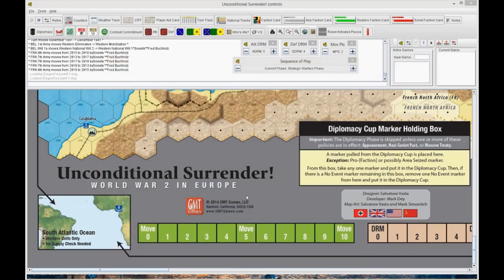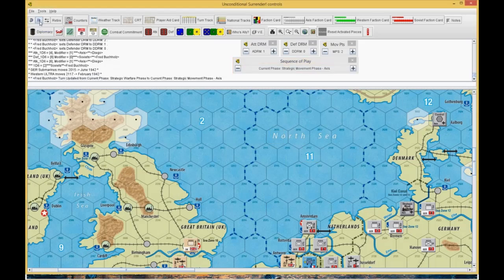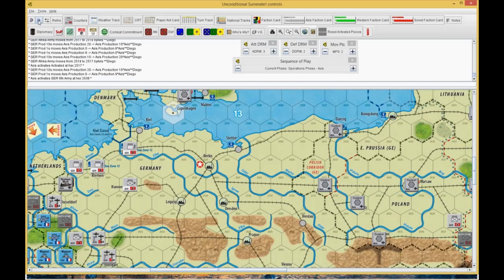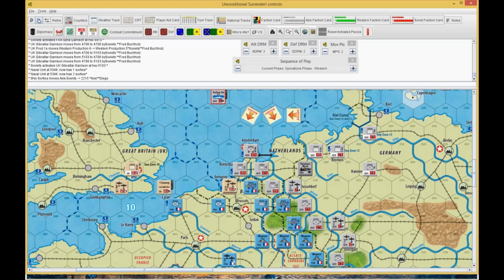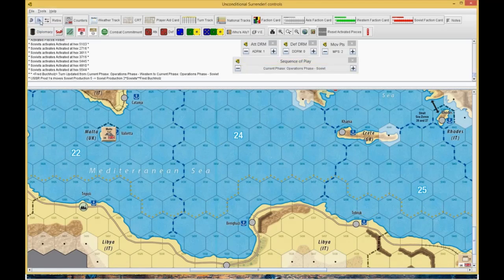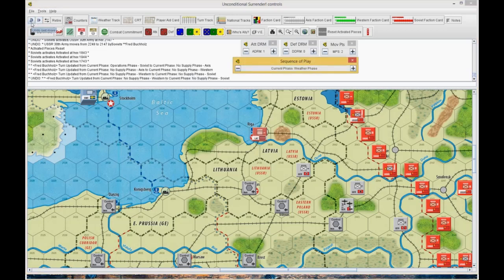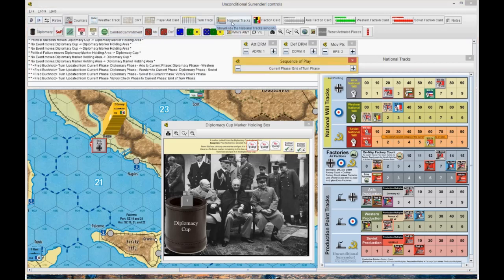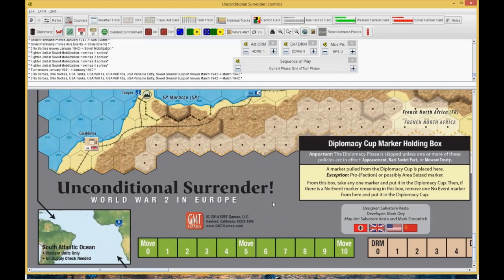Unconditional Surrender Europe East First - Ep.15 Dec41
Unconditional Surrender Europe
Designed by Salvatore Vasta

An East first Game I am the allies and BGG handle Lucciante the Axis

Thanks